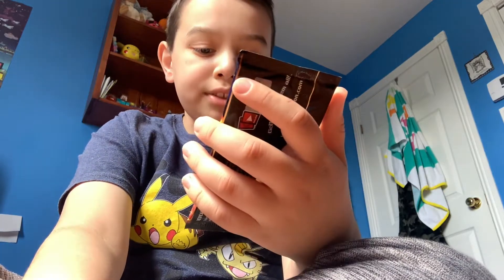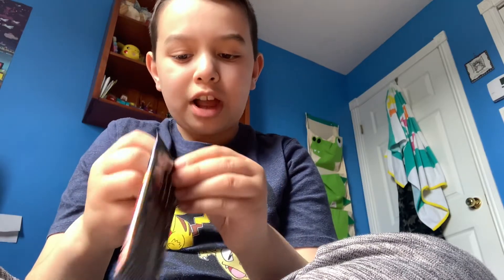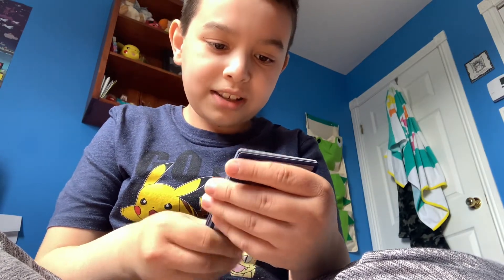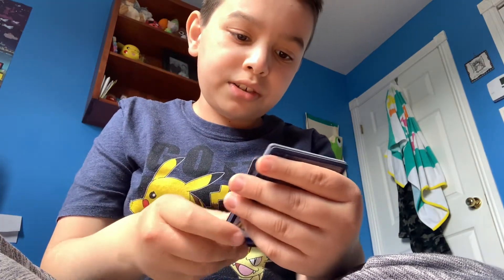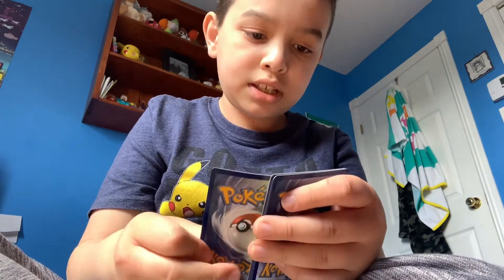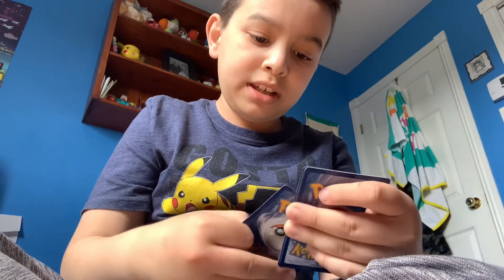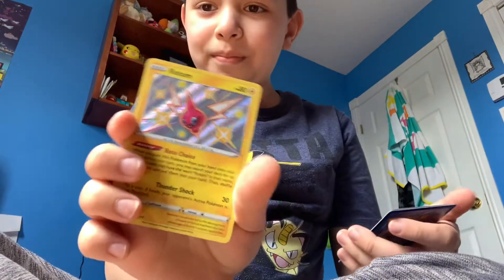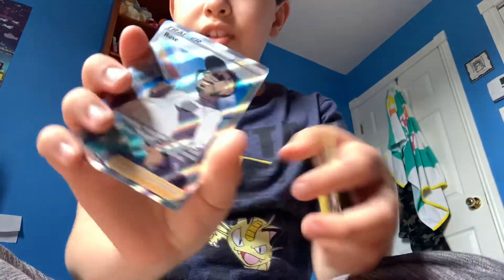2 epic PULLS!!!!